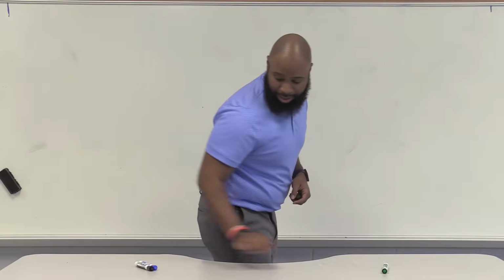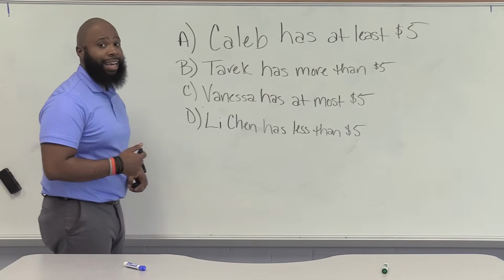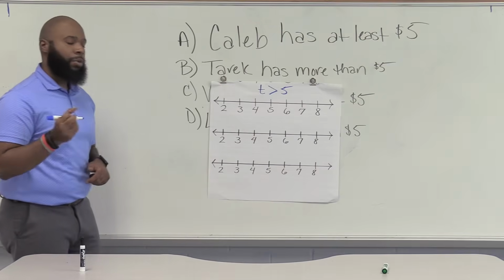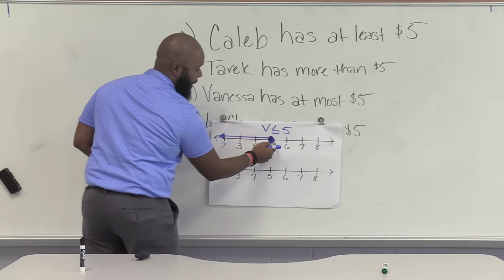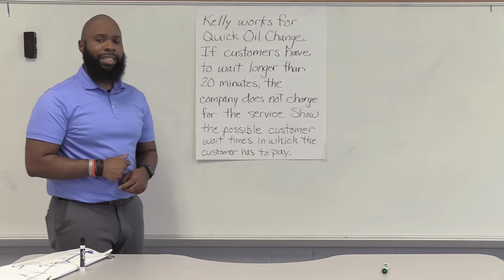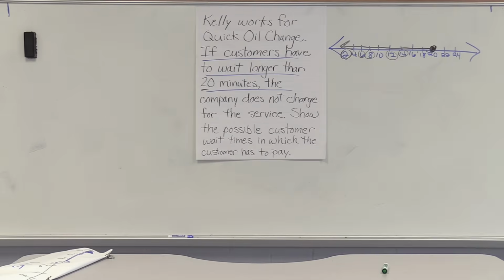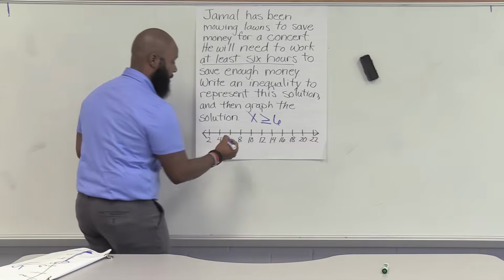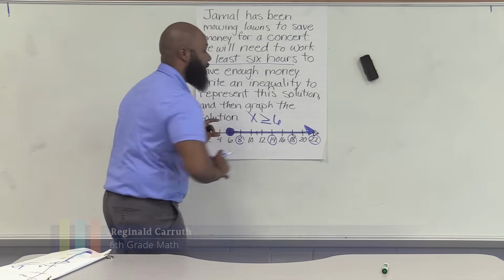Teaching Tennessee: 6th Grade Math Lesson 5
6th Grade Math Lesson 5: Writing and Evaluating Numerical Expressions